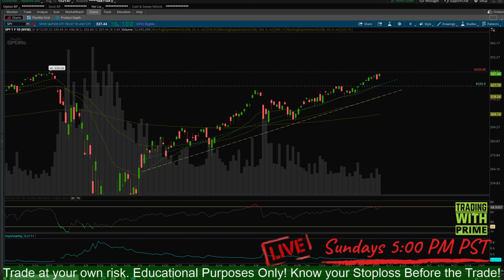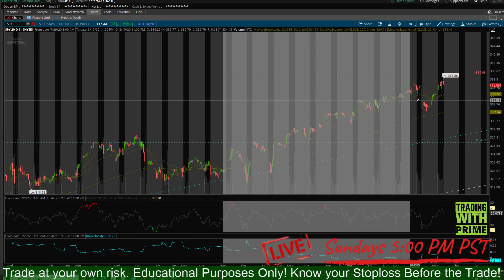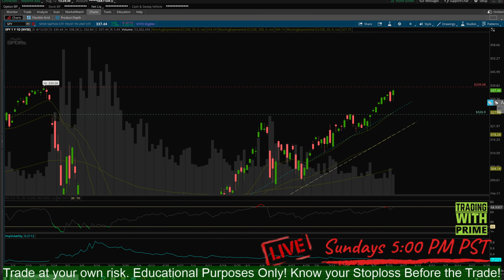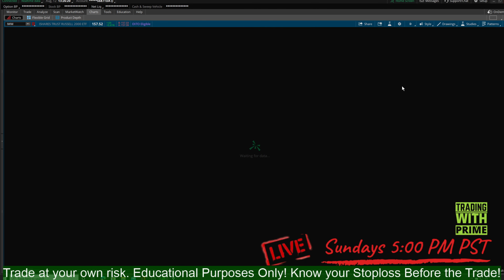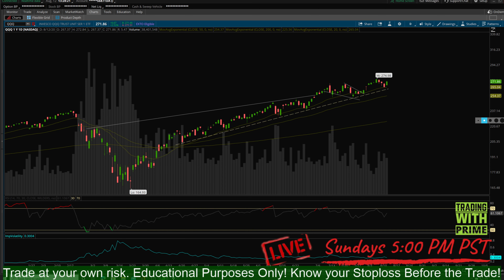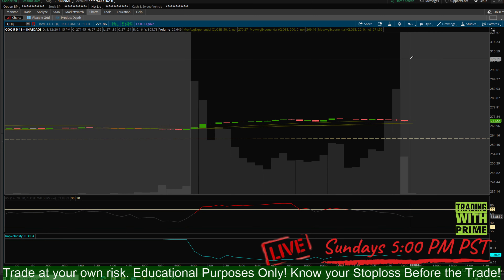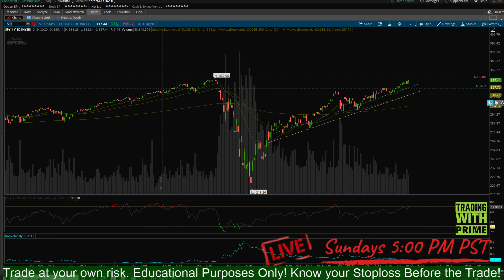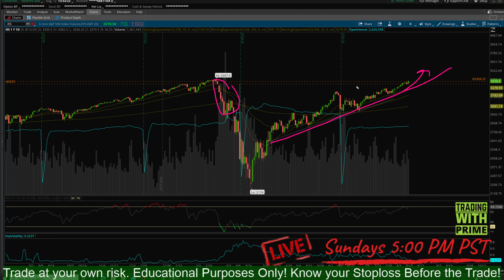Bear Trap to New Highs↗⏫ SPY QQQ /ES IWM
8/12/20: SPY, QQQ, /ES, IWM Sector Updates. Does this mean we will be getting to New Highs? Lets look...

📌Welcome! We are about daily and weekly outlook and planning for investing in the markets. These videos are to help guide and teach different styles and techniques on trading. Our goal for every trader is to learn the markets, as well as, helping them plan and execute entries, apply risk management while learning technical analysis they can do on their own.